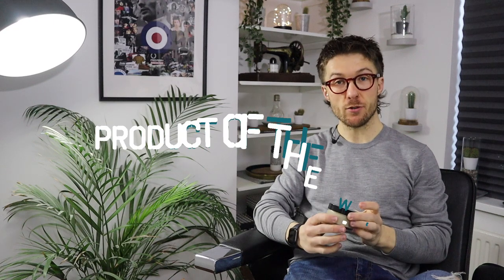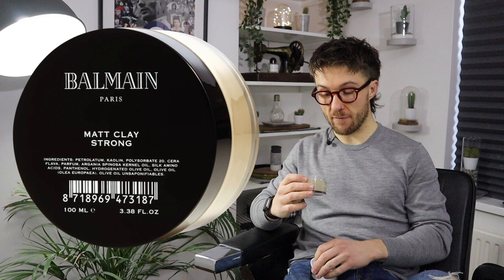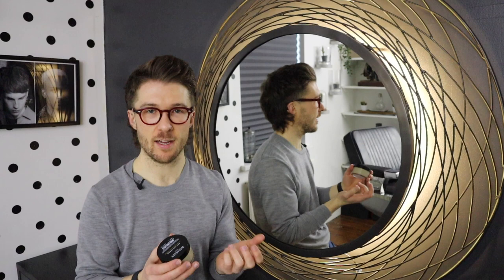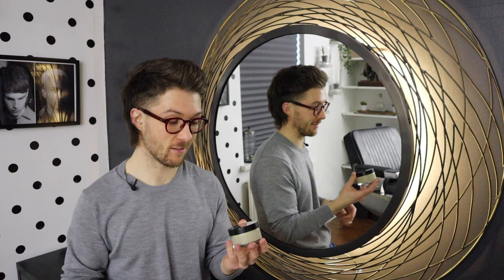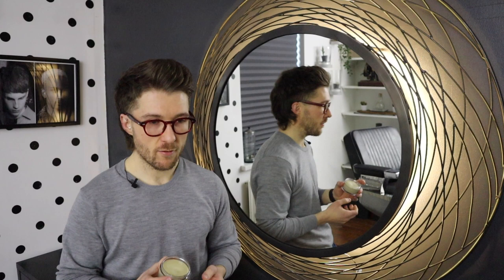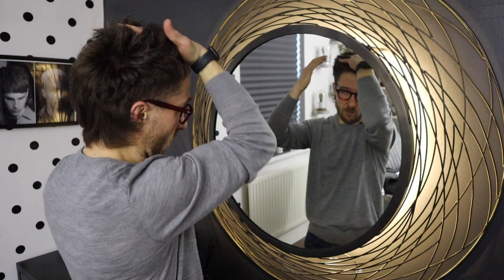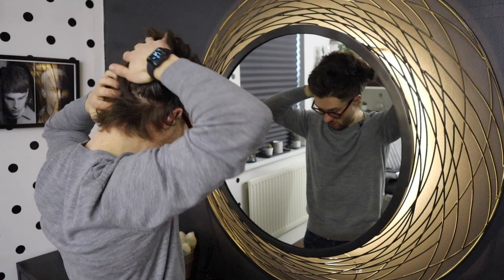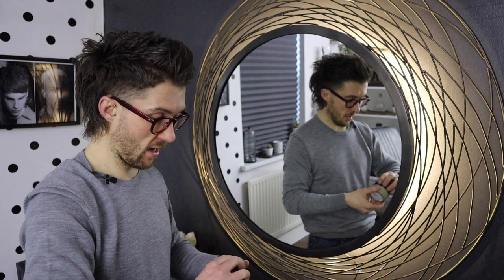Balmain 'Matt Clay Strong' Men's Hair Product Review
Follow Me Everywhere Else Here:

Playlist: Sounds Of The Studio

CAMERA SET-UP